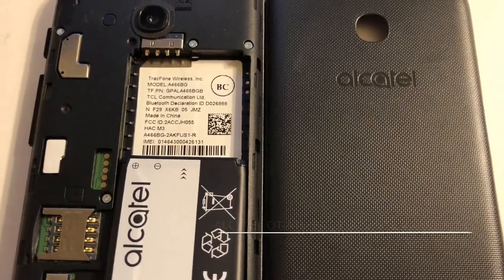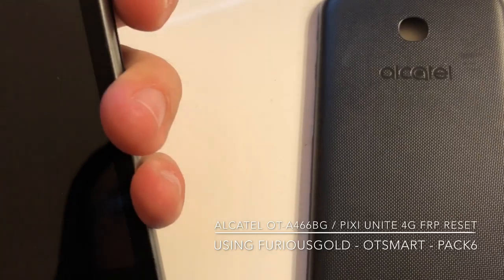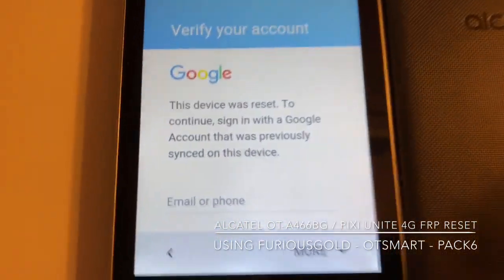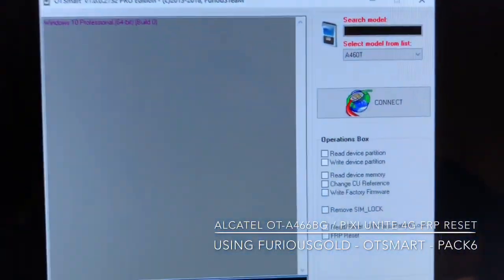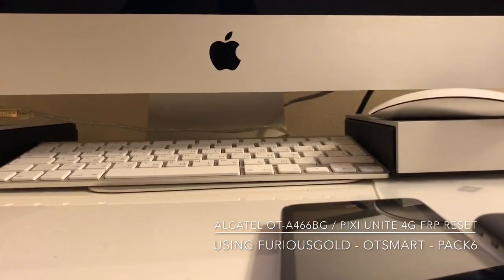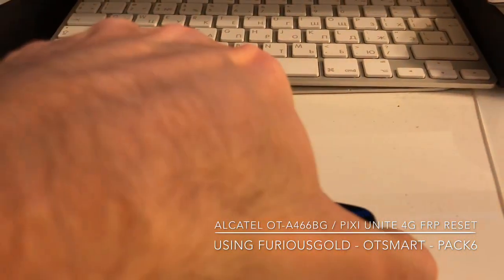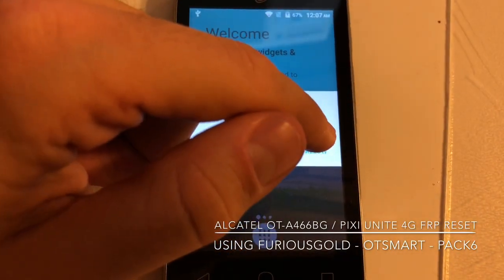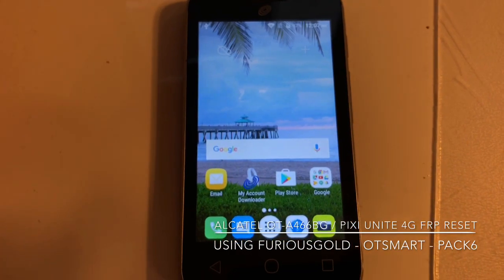Alcatel OT-A466BG / PIXI UNITE 4G FRP RESET